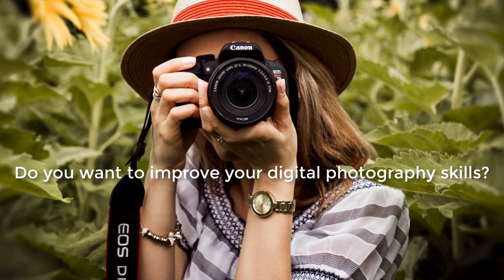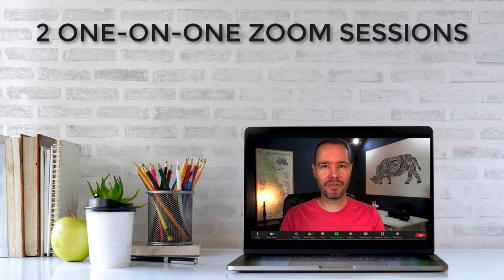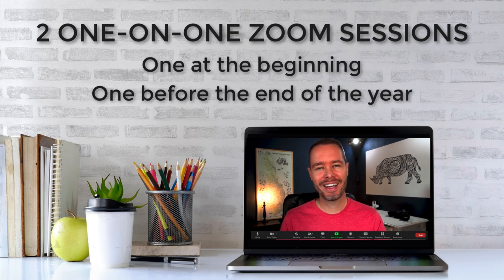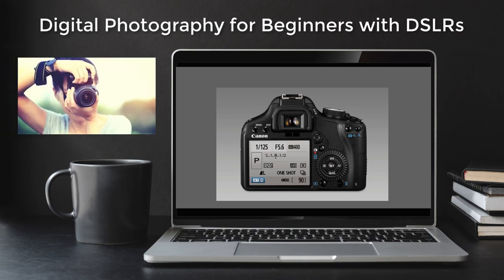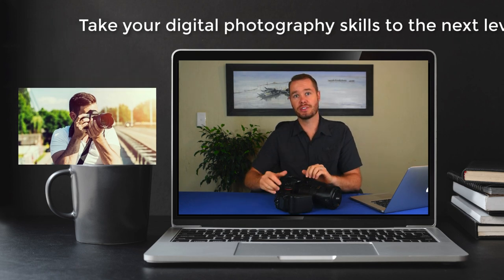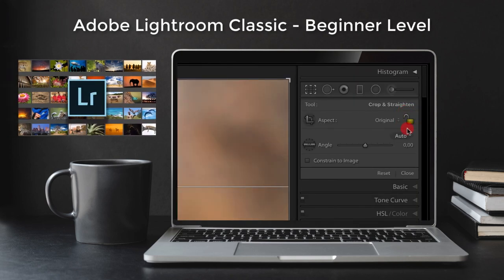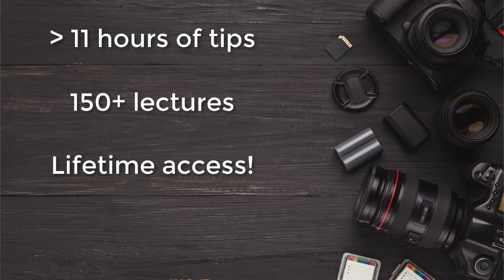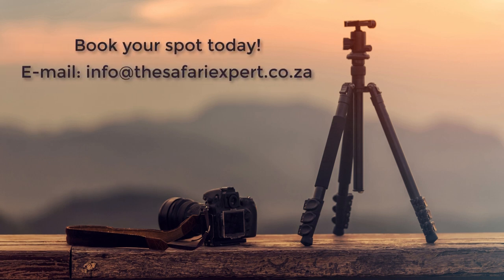Digital Photography for Beginners with DSLR Cameras | Enrol in my Masterclass!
Are you looking for an online course in digital photography for beginners with DSLR cameras? Enrol in my Digital Photography Masterclass today and receive the following:
- Two 45-minute Zoom sessions with me: one at the very beginning to discuss your photographic interests, equipment and the way forward; and one at the very end to discuss your progress.
- Constructive feedback on 30 of your photos: 15 after our first Zoom chat, to give you an idea of what you're doing right and what you can work on; and 15 at the end to show you exactly where you've improved.
- Free lifetime access to my four online photography courses on Udemy, namely:
1) Digital Photography for Beginners with DSLR cameras;
2) Take your digital photography skills to the next level!;
3) Wildlife Photography for Beginners and Amateurs; and
4) Adobe Lightroom Classic - Beginner Level.

By the end of this digital photography masterclass you will have mastered all the basics of both the technical and creative side of photography, and you'll have a much better workflow in Lightroom on your laptop or computer.